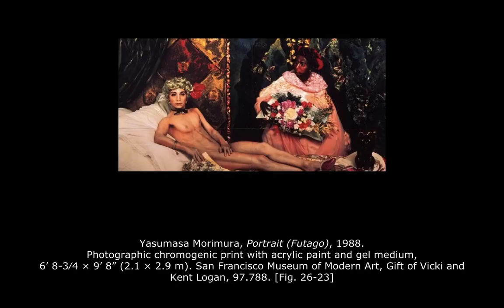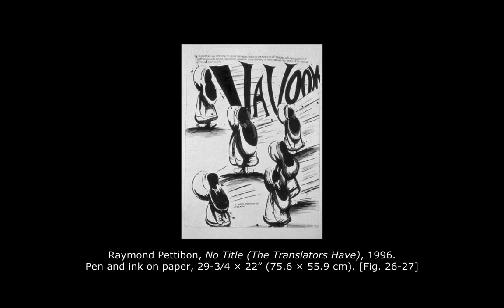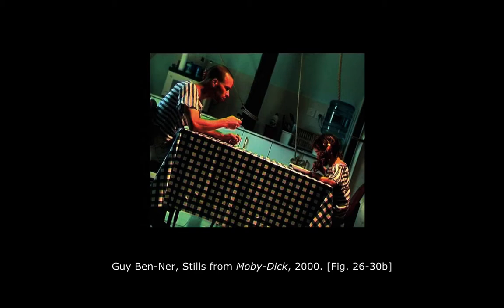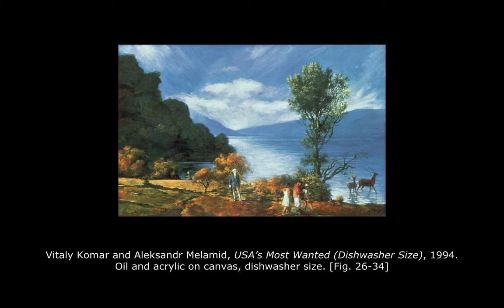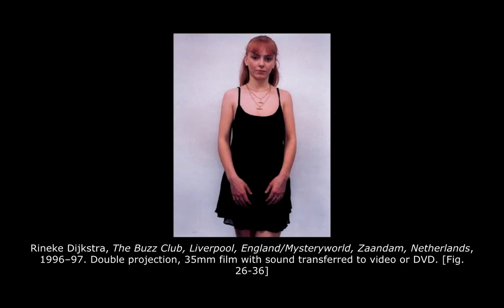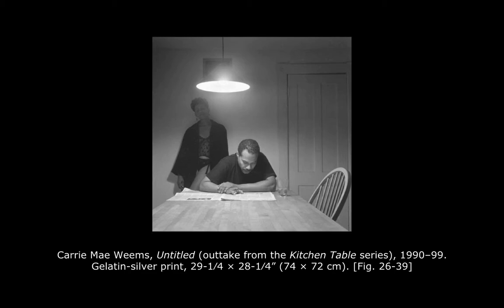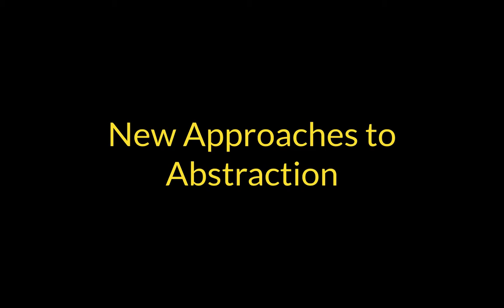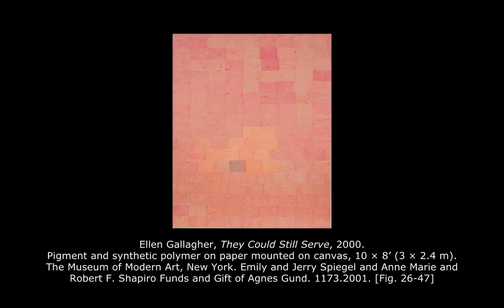Ch 26: New Perspectives on Art and Audience